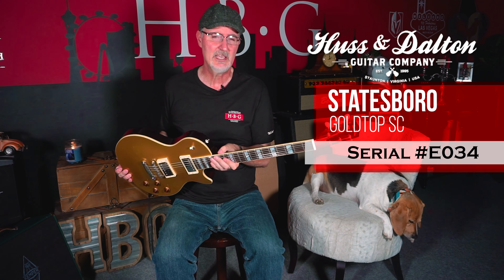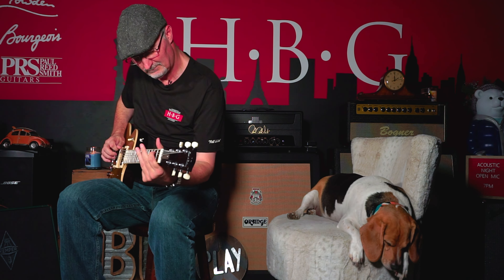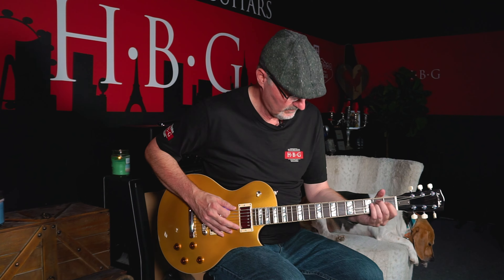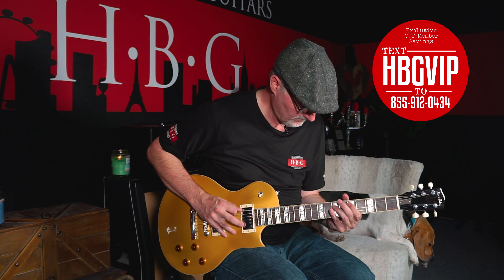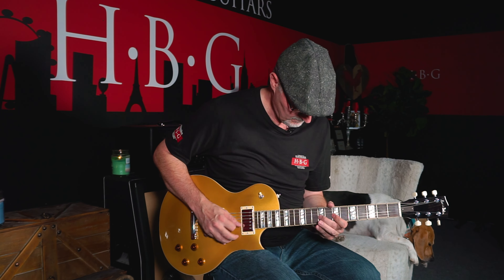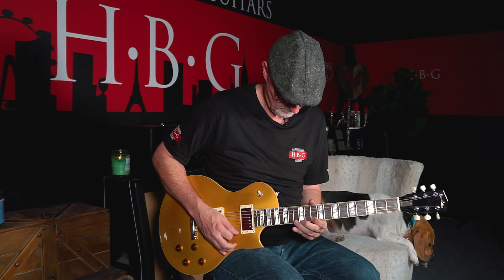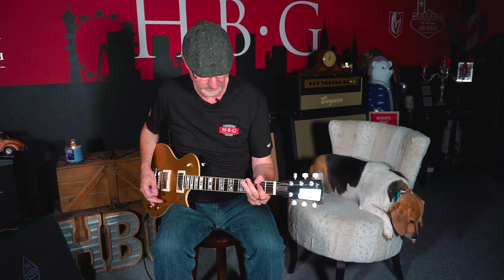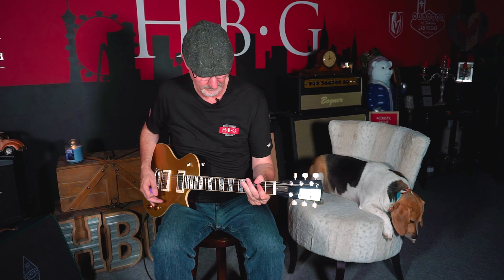Beautiful Goldtop SC Classic Statesboro from Huss and Dalton Guitars! | 4k Video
The Statesboro SC Classic from Huss & Dalton is made with a familiar and classic solid body shape, and will give off a vintage vibe and throaty tone. The dual humbucker configuration makes it easy to start playing and immediately dial in your favorite tone, and the Lindy Fralin Pure PAF Humbuckers make this guitar sound like a vintage instrument, for those looking for a traditional tone with some added thickness and darkness.

Heartbreaker Guitars - High end Acoustic Guitars